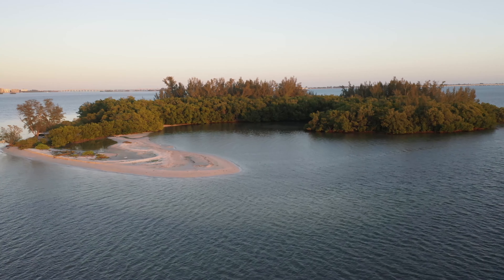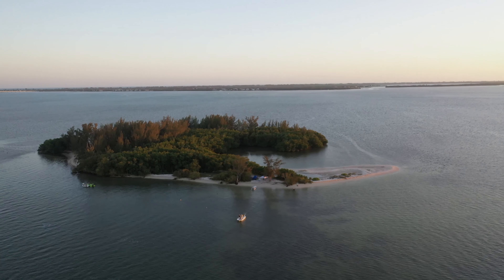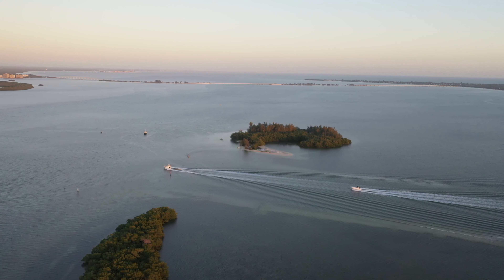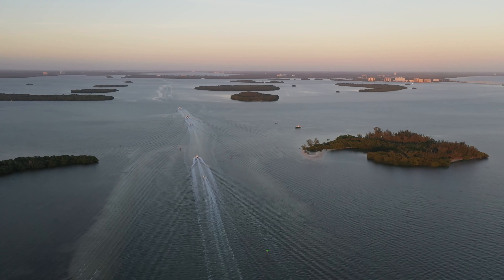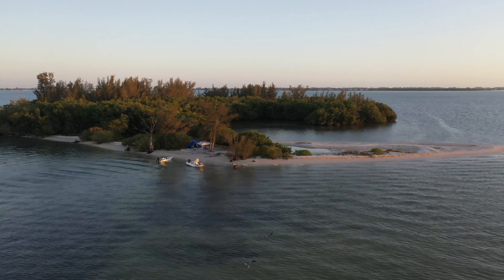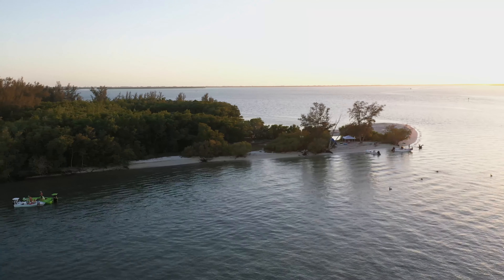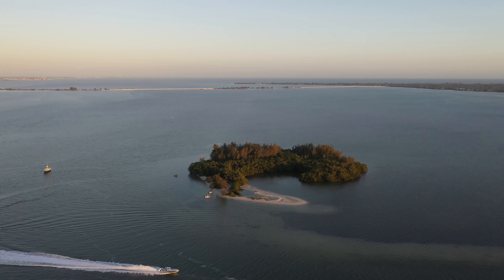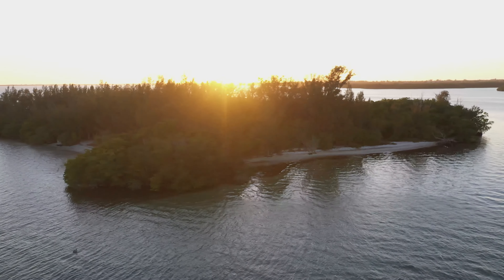Journey to Picnic Island in Lee County, FL - Island Off the Coast of Sanibel Island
Picnic Island is a 7.4-acre spoil island located about 1 mile from Sanibel Island.

Bailey's General Store, for all your island supplies.
Three Crafty Ladies, tropical quilting & craft supply destination.
Sanibel Carts, street legal golf carts.
Priscilla's Of Sanibel, empowering gifts created by women.
Coco y Cabana, sophisticated women’s clothing boutique.